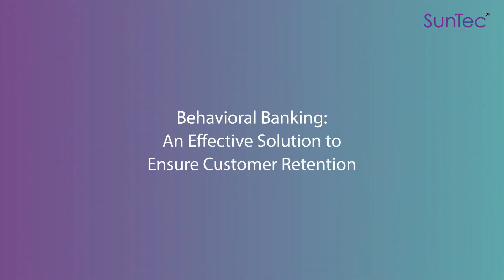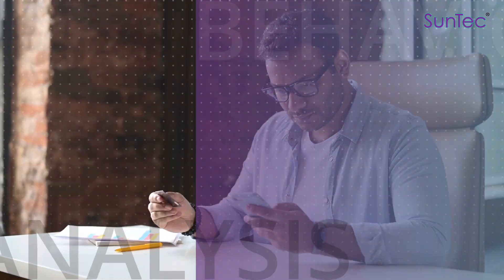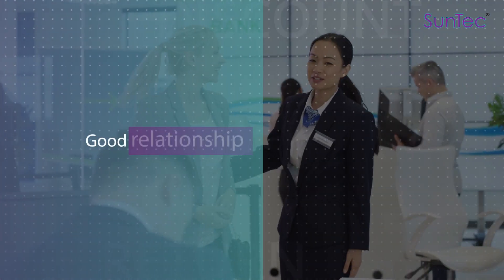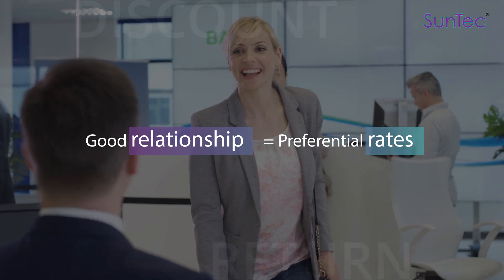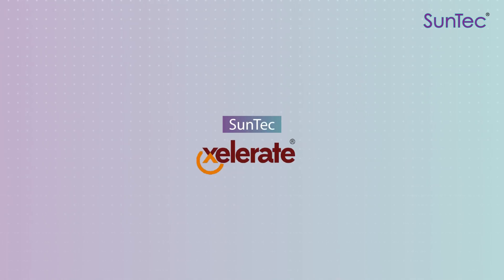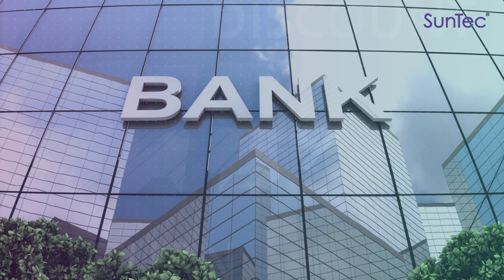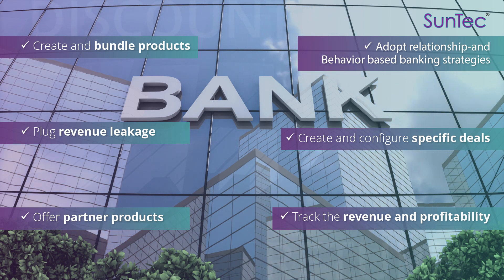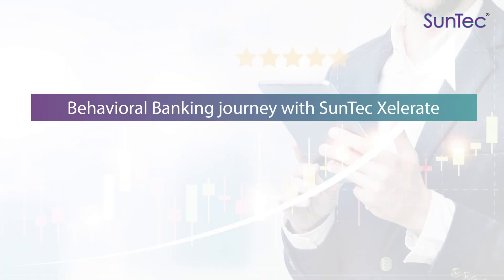Behavioral Banking: An Effective Solution to Ensure Customer Retention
Uncover the transformative capabilities of SunTec Xelerate, transcending traditional banking norms. Unlike mere deposit tracking, it goes into the core of customer behavior, understanding transaction data, setting personalized goals, and rewarding positive financial choices. No more generic fees and one-size-fits-all rates; SunTec Xelerate unlocks personalized benefits, discounts, and preferential rates. Watch how SunTec Xelerate motivates customers to develop positive financial habits, one small step at a time. Start your Behavioral Banking adventure today!